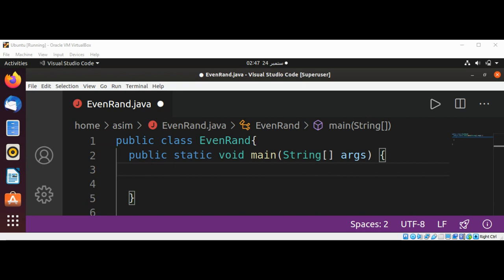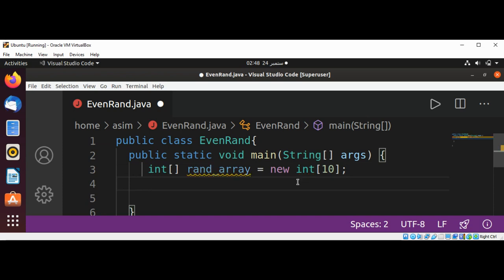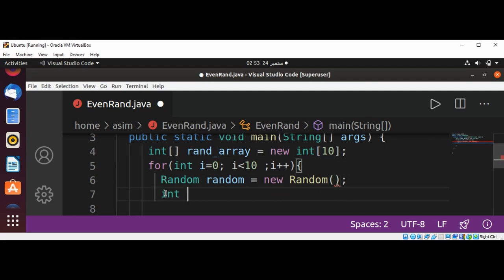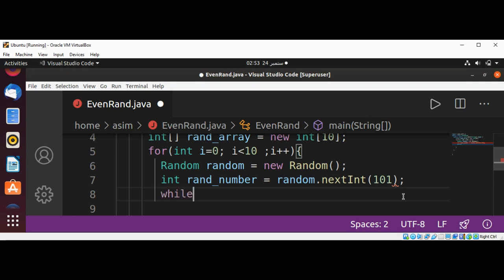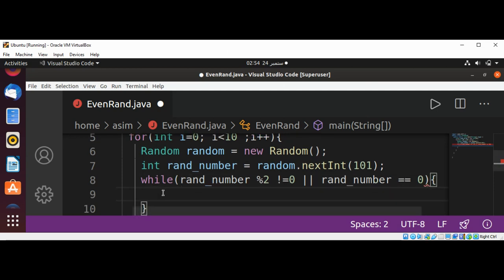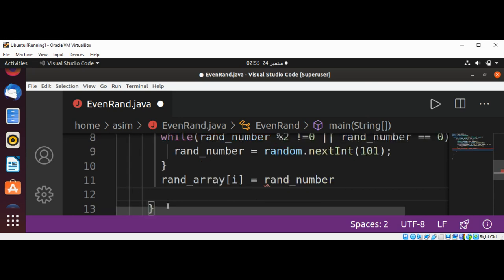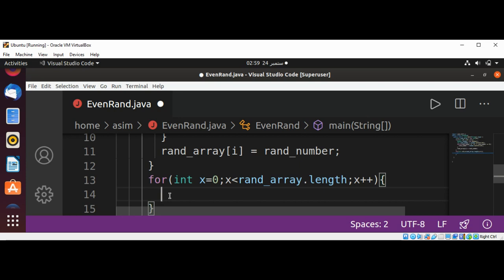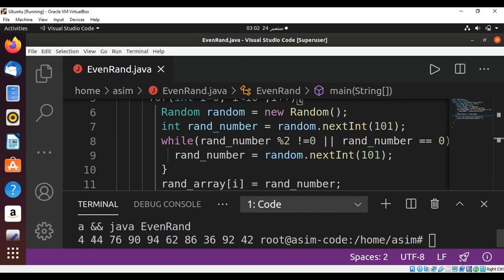Array of 10 even random numbers from 1 to 100 in Java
In this video we will learn how to create an Array of 10 even random numbers from 1 to 100 in Java.